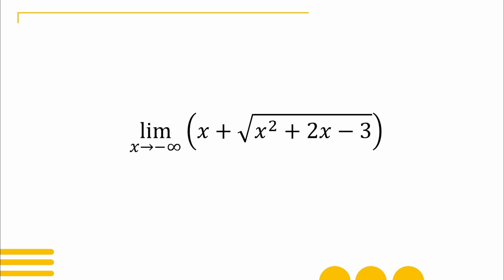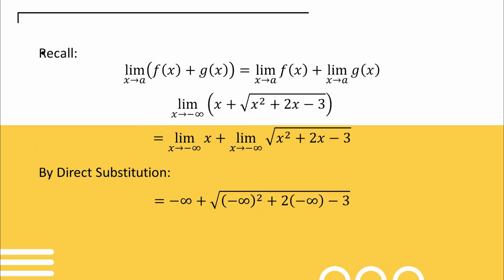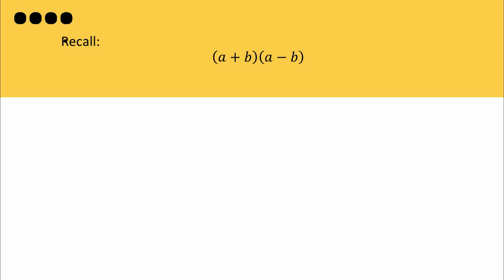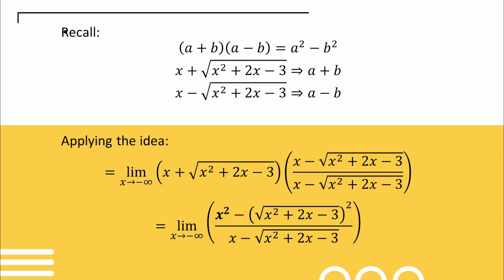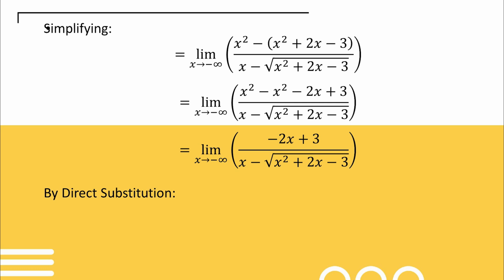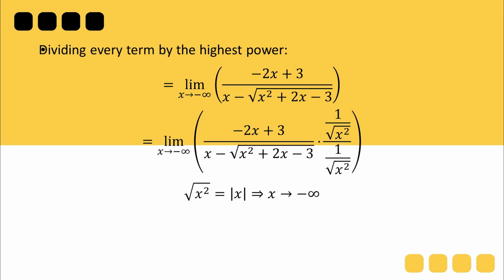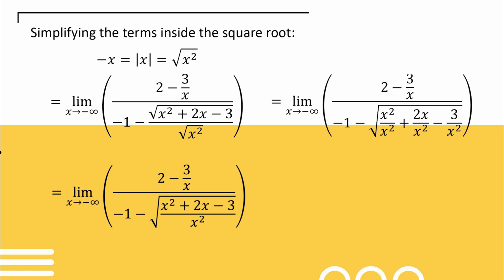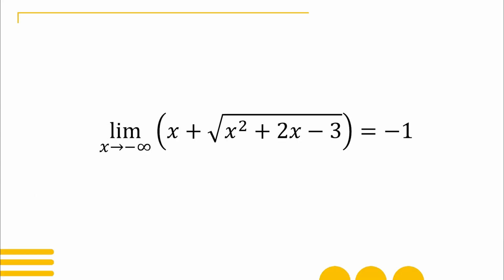Infinite limits and limits at infinity 2